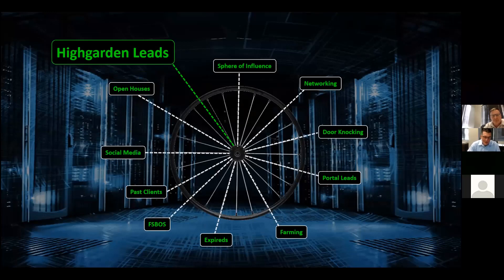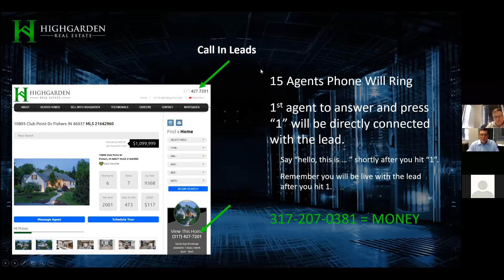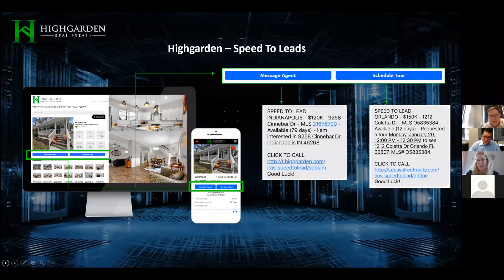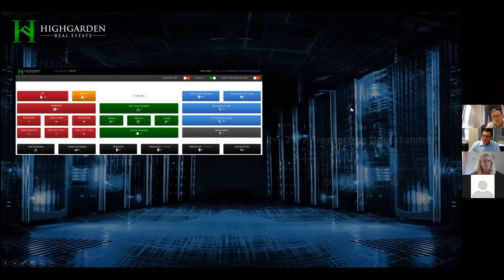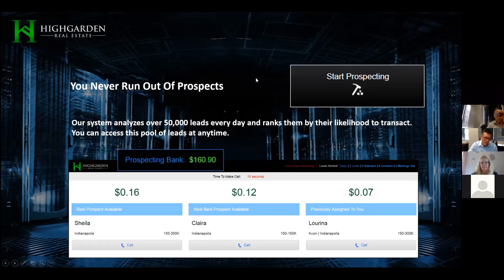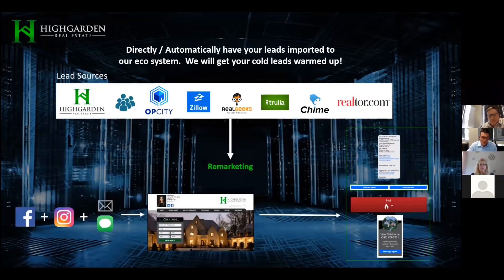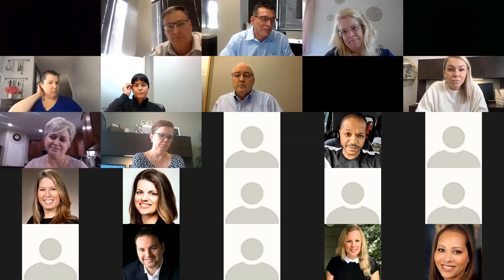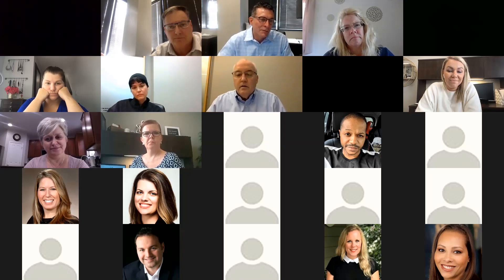Company Leads Overview 9-14-20